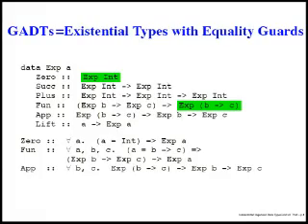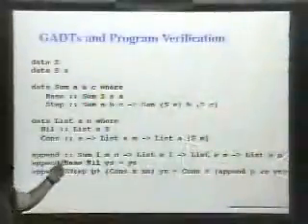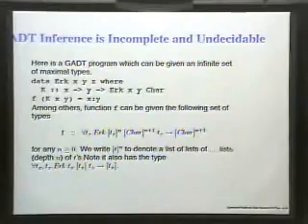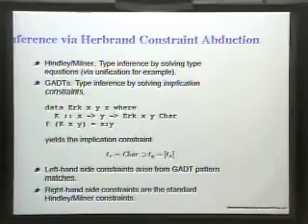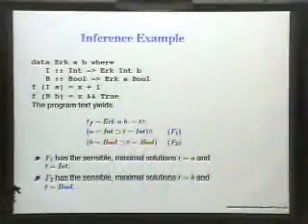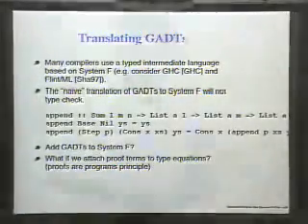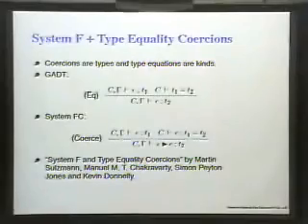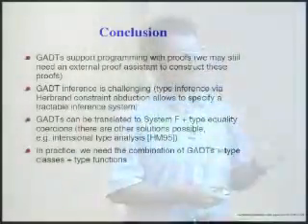Generalized algebraic data types and all that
Generalized algebraic data types (GADTs) extend algebraic data types by a form of type refinement connected to pattern matchings. There are numerous useful examples which exploit this feature such as type-safe evaluators etc.    In this talk, I take a closer look at the GADT type inference problem and investigate how to compile GADTs to a typed intermediate language. Specifically, I will explain why type inference for GADTs is such a hard problem and suggest possible solutions to guarantee complete and decidable type inference. I also argue for a combination of GADTs with other type extensions such as type classes. This provides the user with reasoning capabilities which used to be the domain of specialized tools such as logical frameworks and proof assistants.